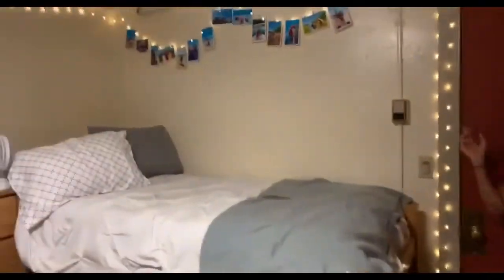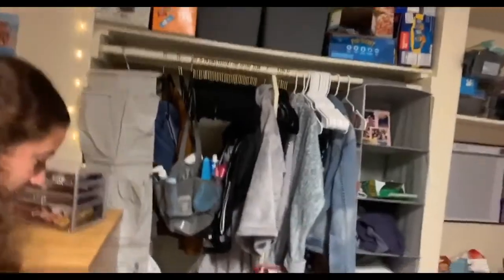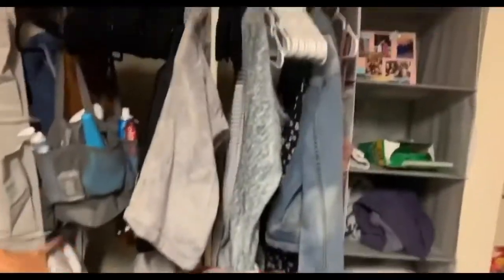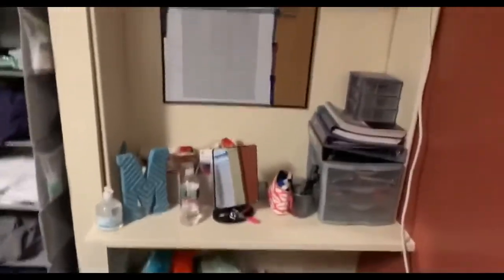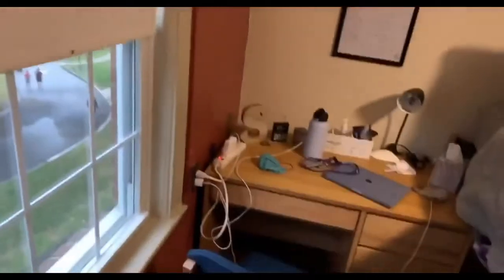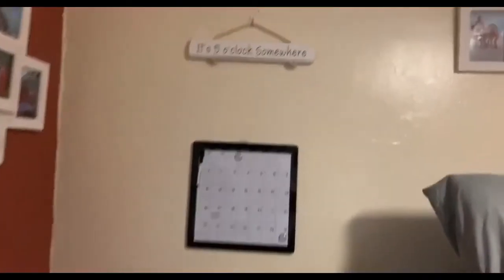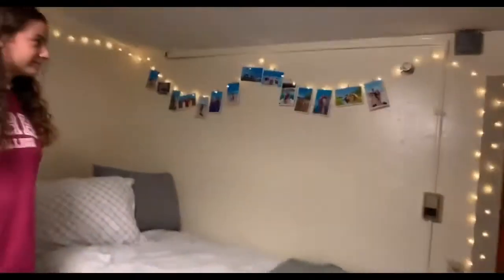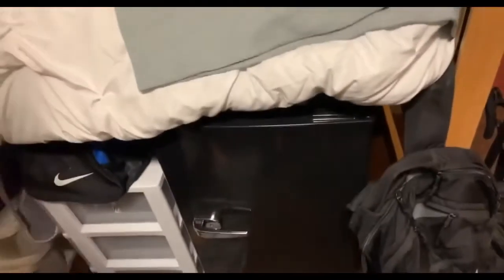College Move in Day! (Curry College)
See my room and meet my friends :)

Song off of Youtube